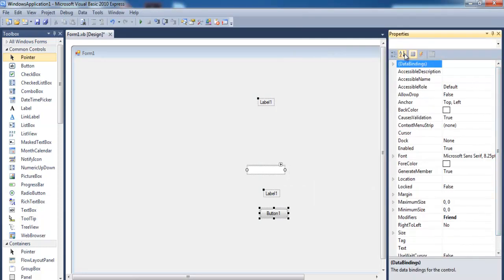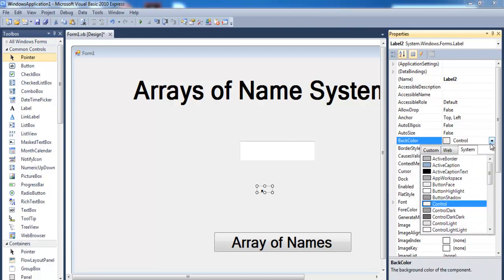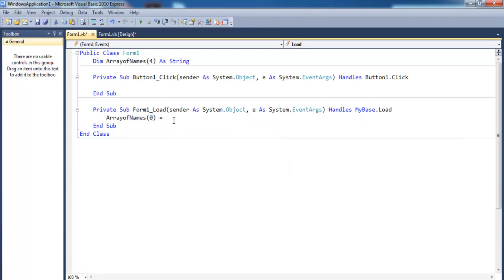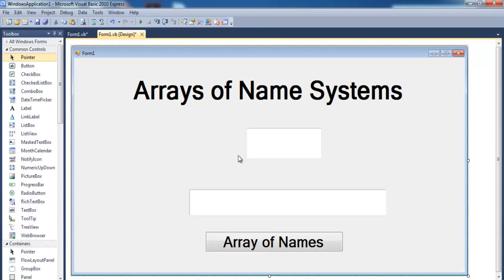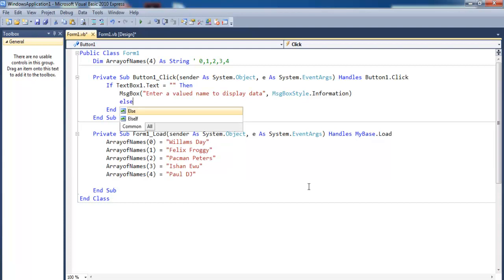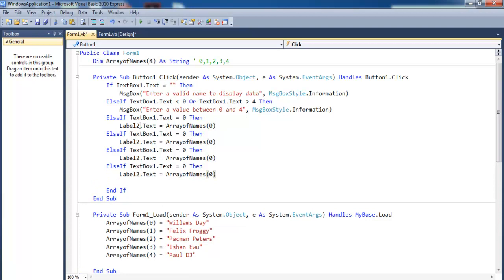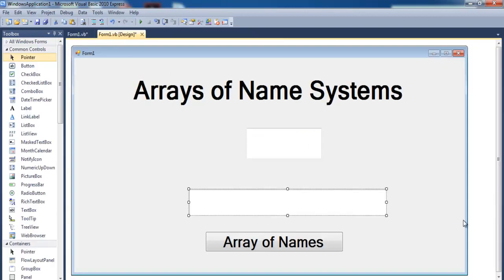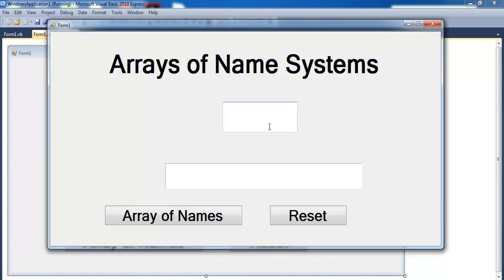How to Create an Arrays of Names in Visual Basic .net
Create an Arrays of Names in Visual Basic .net